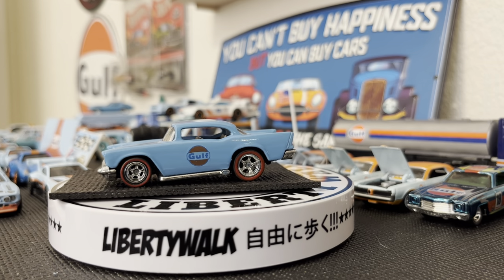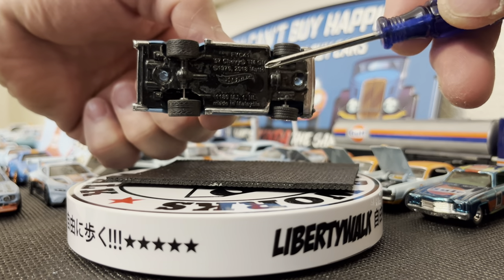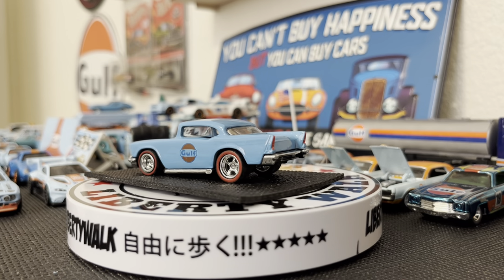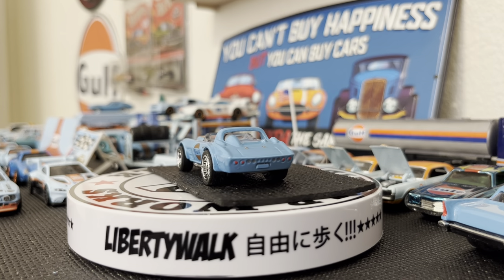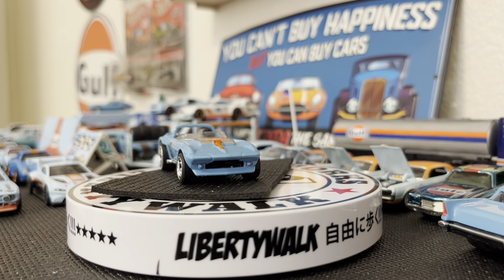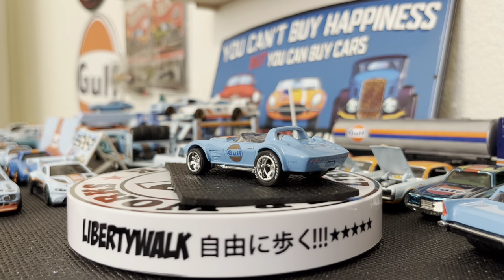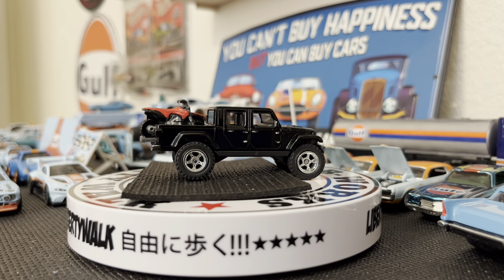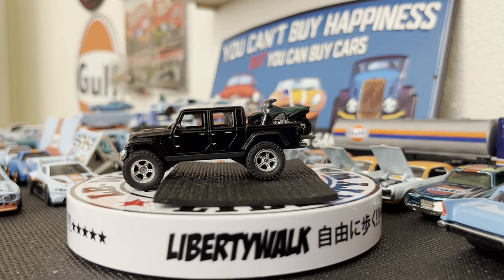Review of custom 57 Chevy and Corvette Grand Sport!